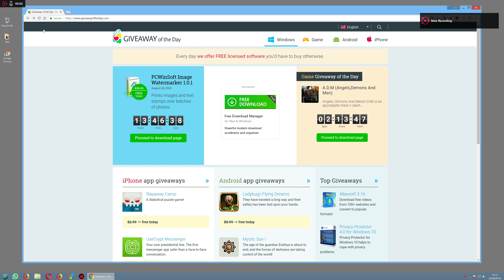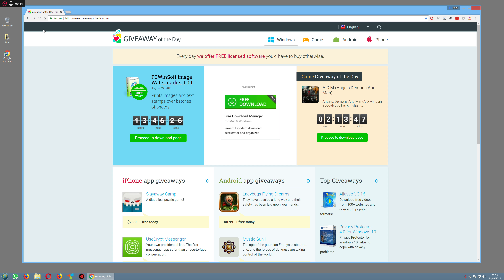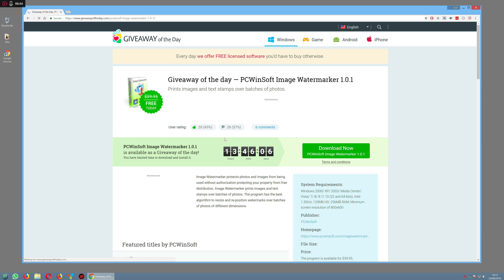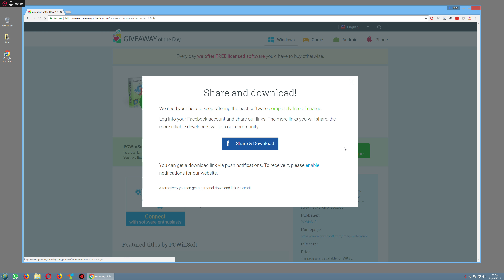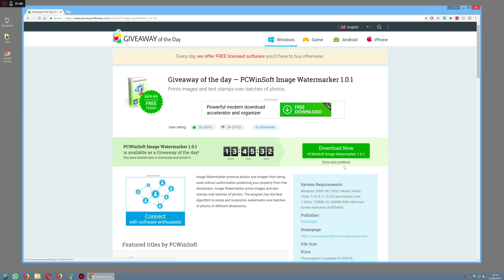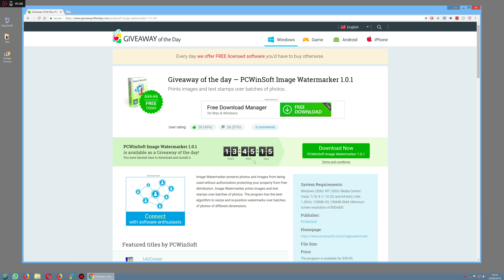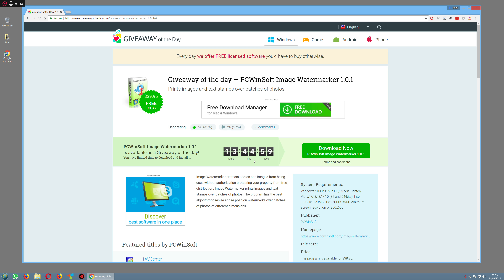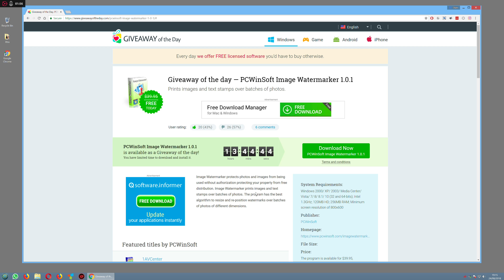How to get free software everyday using GiveAwayOfTheDay.com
Here we see how to download free Windows PC software everyday using Giveawayoftheday.com